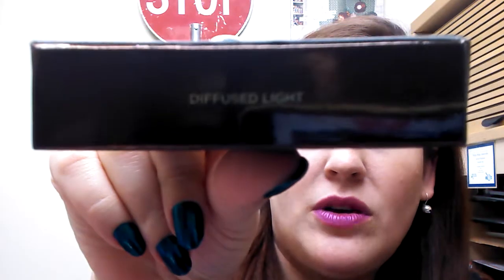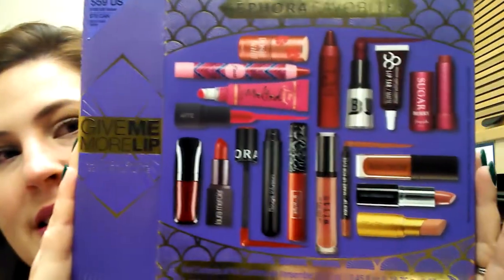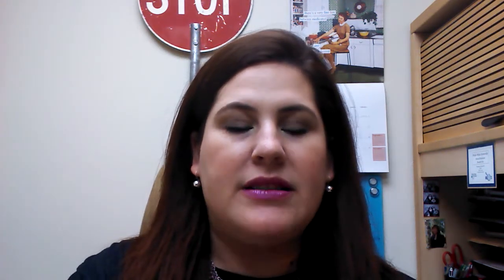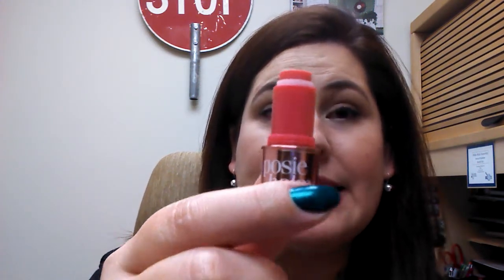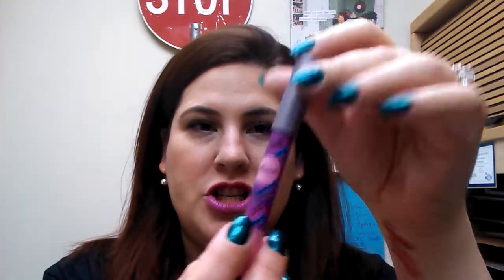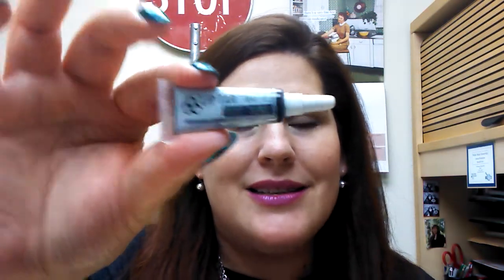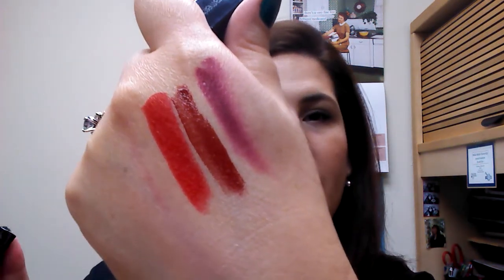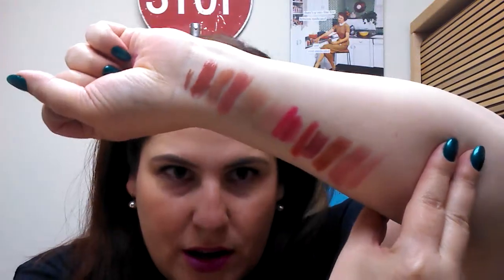Sephora Haul - Give Me More Lip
Things that finally showed up from my Sephora order.

Give Me More Lip

This set contains:
- 0.05 oz bareMinerals Marvelous Moxie™ Lipstick in Speak Your Mind (bubble gum pink)
- 0.01 oz Benefit Cosmetics Hydrating Tinted Lip Balm in Posie
- 0.07 oz Bite Beauty Luminous Crème Lipstick in Palomino (vibrant magenta)
- 0.04 oz Buxom Mini Full Bodied lipstick in Menace
- 0.08 oz Fresh Sugar Berry Tinted Lip Treatment
- 0.03 oz Hourglass Opaque Rouge Liquid Lipstick in Icon
- 0.10 oz Kat Von D Everlasting Liquid Lipstick in Outlaw
- 0.09 oz Laura Mercier Lip Glacé in Blush (medium rose brown)
- 0.07 oz Laura Mercier Crème Smooth Lip Colour in Red Armour
- 0.018 oz MAKE UP FOR EVER Waterproof Lip Liner Pencil
- 0.08 oz Obsessive Compulsive Cosmetics Black Dahlia Lip Tar: Matte Test Tube
- 0.068 oz Sephora Collection Rouge Infusion in 10 Red Essence
- 0.04 oz stila Stay All Day® Vinyl Lip Gloss in Nude Vinyl (medium pink nude)
- 0.06 oz Tarte LipSurgence Lip Tint in Moody
- 0.04 oz Tarte LipSurgence Power Pigment in Flush
- 0.05 oz Too Faced Cosmetics La Creme Color Drenched Lip Cream in Naked Dolly
- 0.16 oz Too Faced Cosmetics Melted Liquefied Long Wear Lipstick in Fuchsia

Out of these lip products, my favorites have been in no specific order:

1. Kat Von D Liquid Lipstick in Outlaw - love how long lasting it is. It is drying, but it stays put! Perfect red too!
2. Too Faced Melted Lipstick in Fuchsia - Pretty long lasting, and such a bold pop of color.
3. fresh Sugar in Berry - nourishing and makes my lips look like they're the perfect kissable fall shade. The other full color/opaque shades are daunting to those who want kisses/ want to kiss me. The sheer shades make kissing a non issue. I use this one like chapstick.
4. Stila Stay All Day Lip Vinyl in Vinyl Nude - the perfect opaque pinky nude shade. It makes me look dressed up, but not "Bam, here are my lips!"

I am a fan of many of the others too, but these were my top picks from each of the 4 color families represented in the set. I normally prefer traditional lipsticks that come in a bullet, and I'm surprised that I didn't pick a single one. Nice going Sephora! I'm impressed.